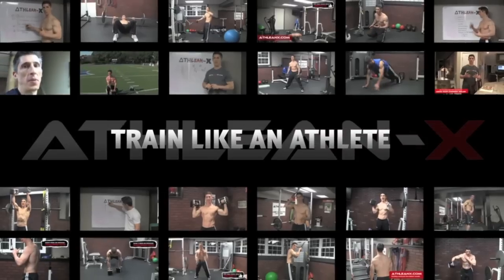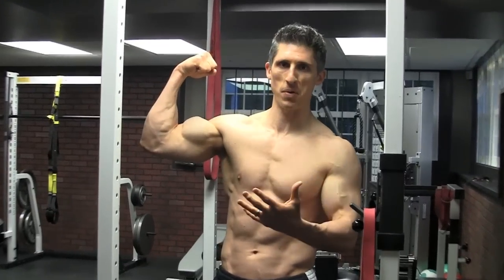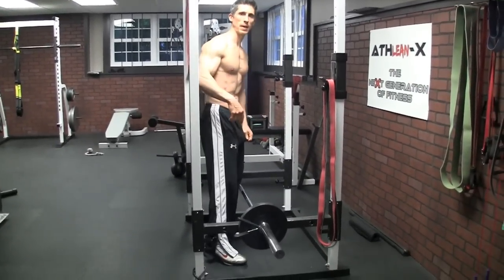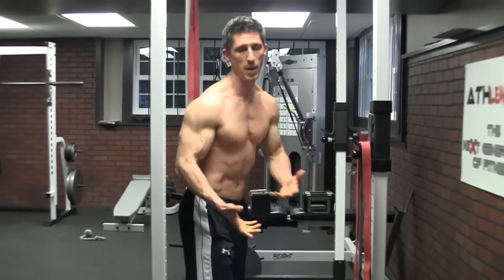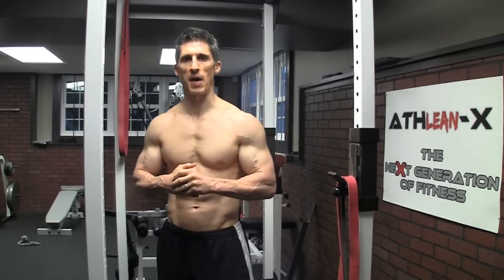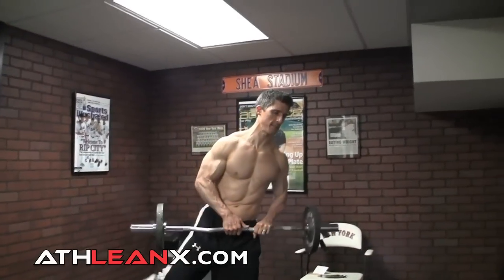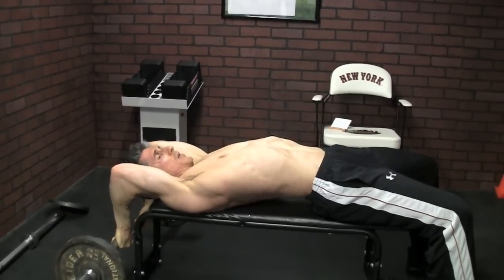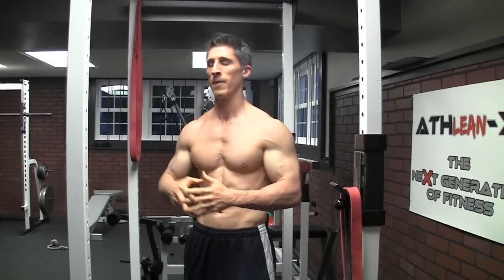How to Get Big Arms - MUCH FASTER!! (Triceps and Biceps)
Most guys that workout want to know how to get big arms.  The problem is that they wind up doing hours of the wrong types of biceps exercises, the wrong biceps workouts, and sometimes even neglect just how important the triceps are to adding size to the arms.  Well, in this video, I'm going to show you that it is possible to get big arms much faster by including a couple of the right biceps exercises and triceps exercises into your arm workouts.

To begin with, in order to get the biceps to peak more you will want to work on the long head of the biceps since it is largely responsible for the biceps peak.  The long head of the biceps can be stimulated more with biceps exercises that start with the arm in an extended position behind the body.  You can do this with an incline biceps curl, but you won't be able to lift as much weight as you can on the biceps exercise that I show you here.

Next you'll want to work on specific triceps exercises when trying to get much bigger arms a lot faster.  Since the triceps muscle accounts for roughly two thirds of the mass of the arm you'll want to make sure you train them in every complete arm workout.  The triceps exercise shown here will help you to get big arms much faster because it hits the long head of the triceps more - which makes up the bulk of the triceps muscle.

By putting the triceps on a bigger stretch, you'll be able to handle more weight and get a stronger contraction - allowing you to get big arms much faster than with typical triceps workouts.

Once you start to see just how much you can lift on these arm exercises and the results you will start to see from doing them, you'll realize just how fast you can build big arms.  This is most likely due to the fact that each of these exercises add size to the arms.  The biceps drag curl adds height to the arms while the triceps extension exercise adds width to the triceps.

For more great ways to get big arms make sure to check out the other arm workouts and biceps exercises and triceps exercises that we have here on our youtube channel

When you're ready to get not just big arms but six pack abs and a complete body like a pro athlete - be sure to head and get the ATHLEAN-X Training System.